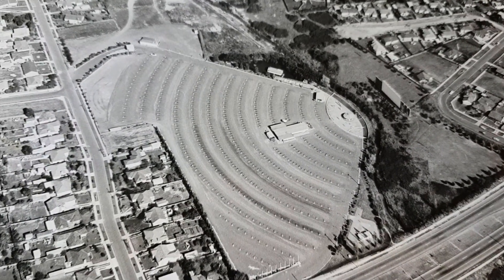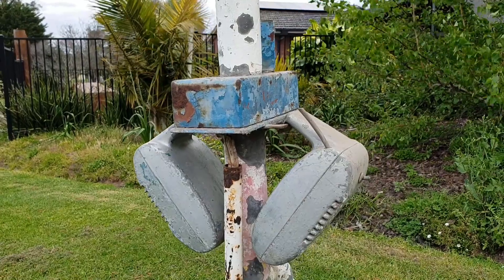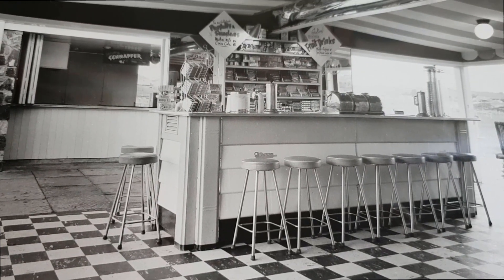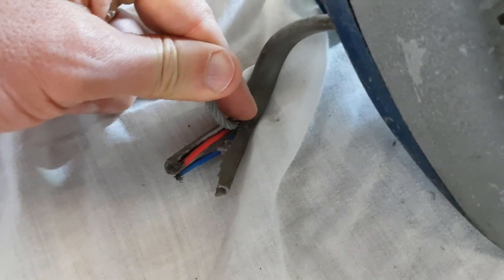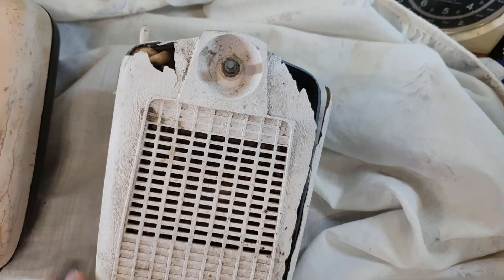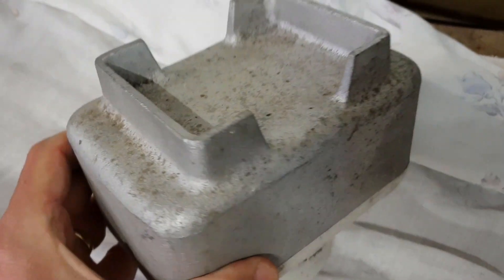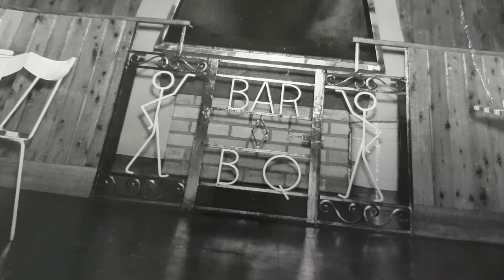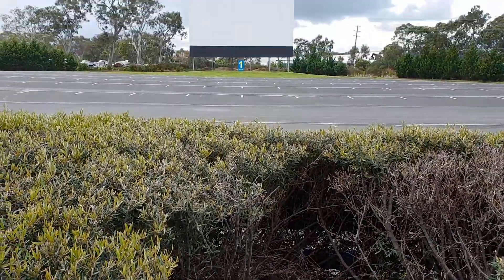Drive in speakers history tour.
David Kilderry takes you on a journey through the history of the Australian Drive-in theatre speaker. Follow its rise and fall and its origins with the American drive-in speaker. There were other drive-in collectibles too and this video shows them all in use through historic photos from the golden age of drive-ins.